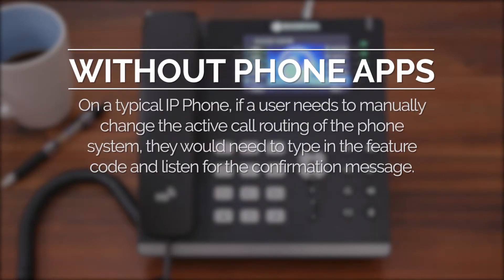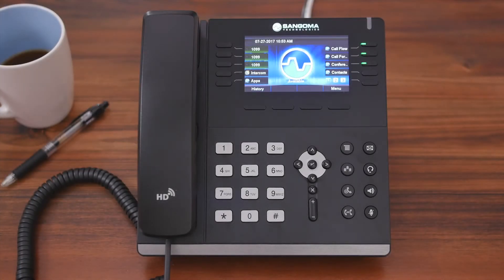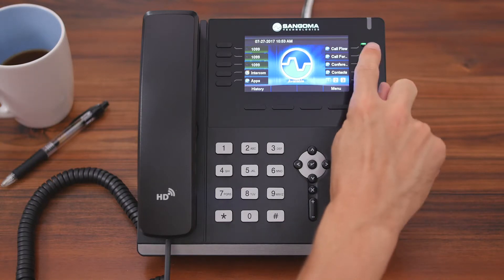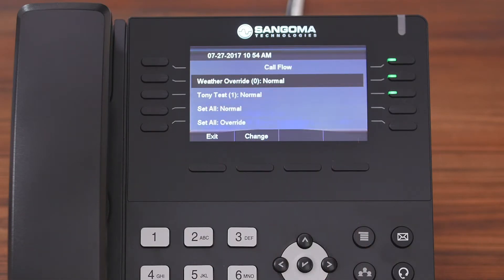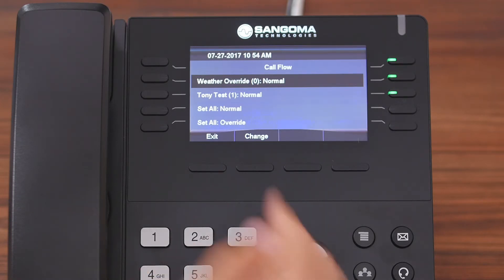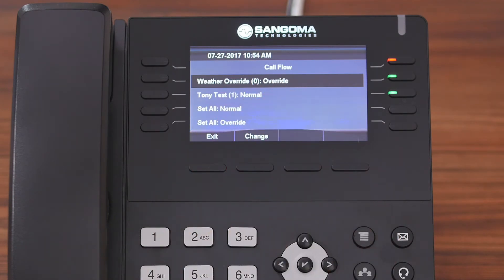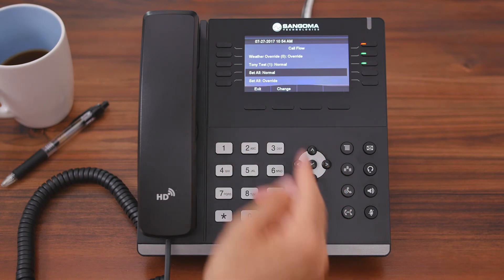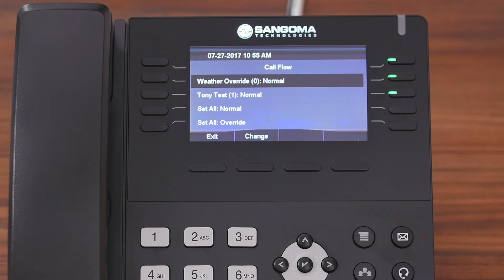Sangoma PhoneApps: Call Flow Control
On a typical IP Phone, if a user needs to manually change the active call routing of the phone system, which is useful for businesses with non-consistent work hours, they would need to type in the feature code and listen for the confirmation message. With many different call flow types in the phone system, having to remember all the different feature codes for a specific flow can be tricky.

The Call flow application allows users to visually see and toggle through all the active call flows for their phone system, directly from their phone’s display.